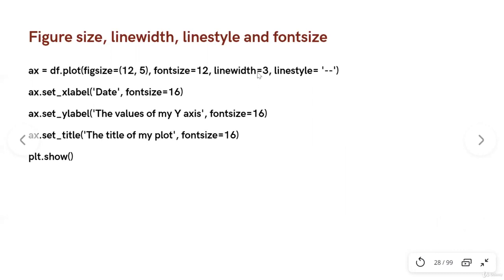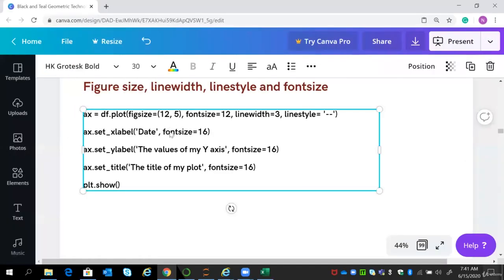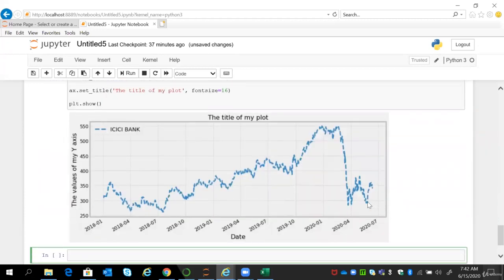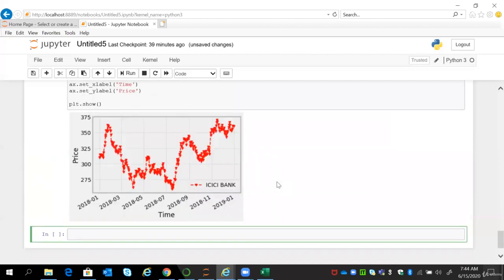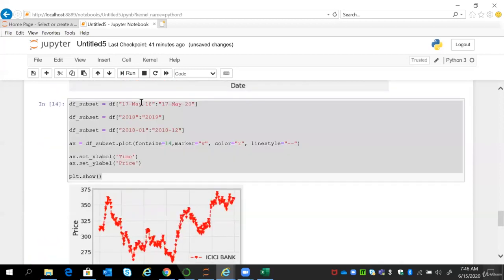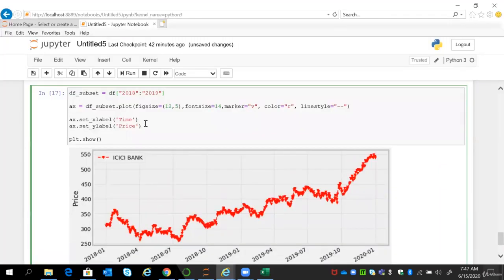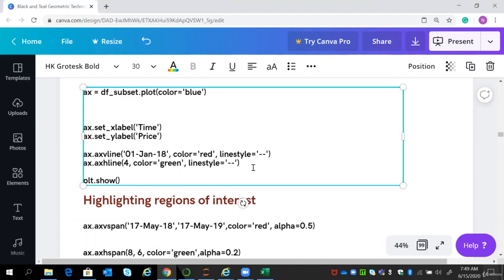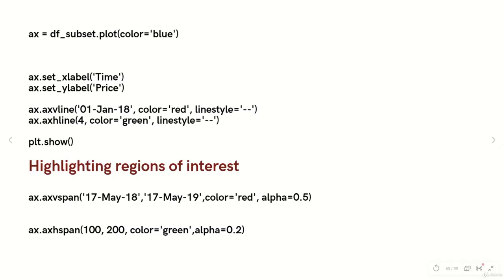Slicing and Customizing Time Series Data